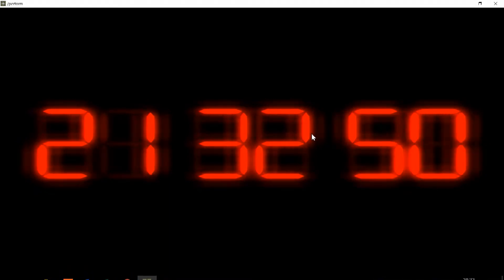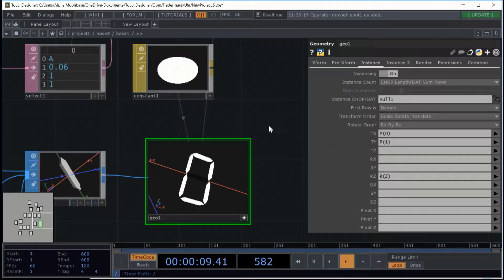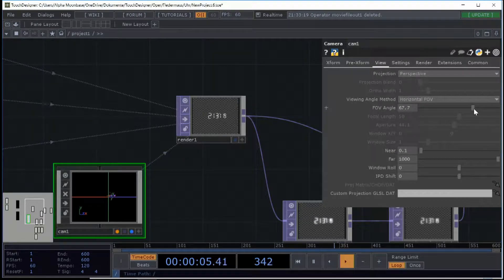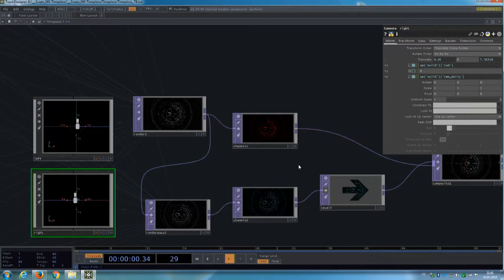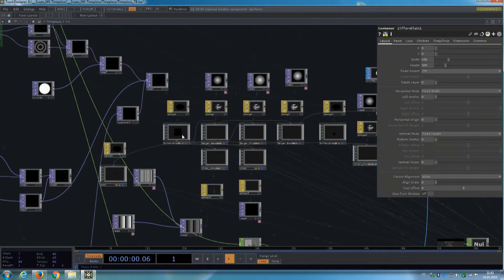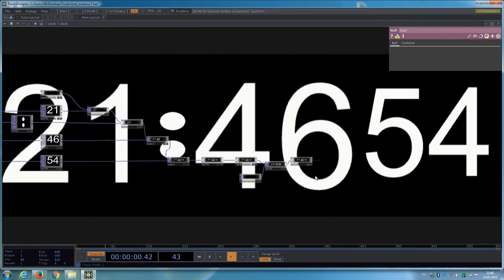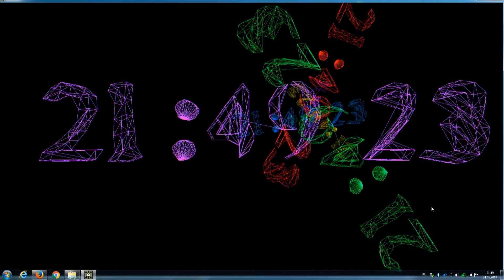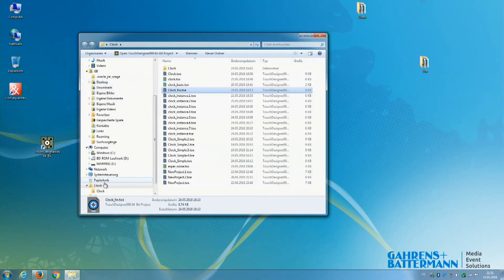[Touch Bar #4] 3 Clock, 5 Minutes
This are the results of the contest for the TouchBar #4. The mission was to build a clock. Every contestand had 5 minutes to explain his patch.